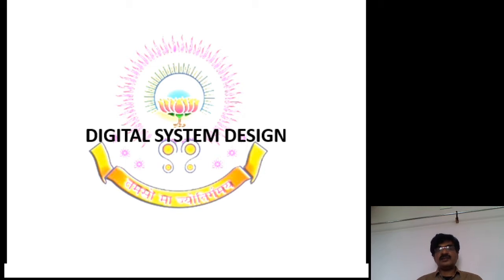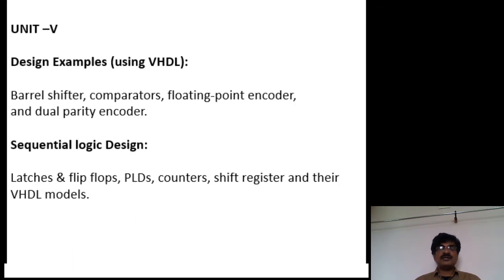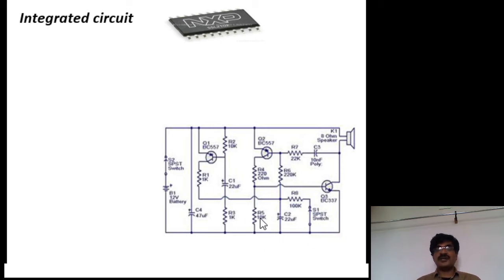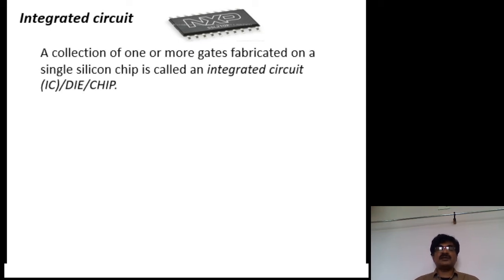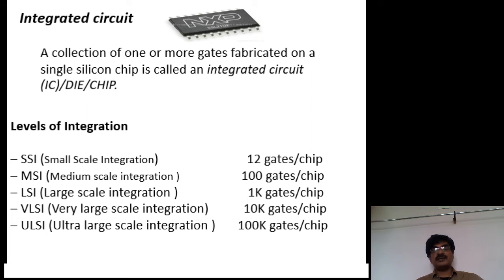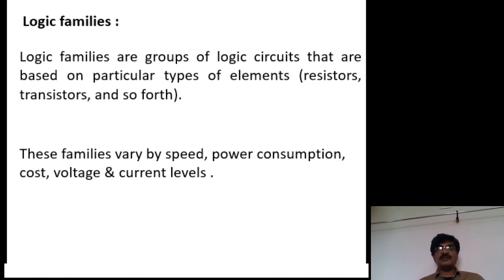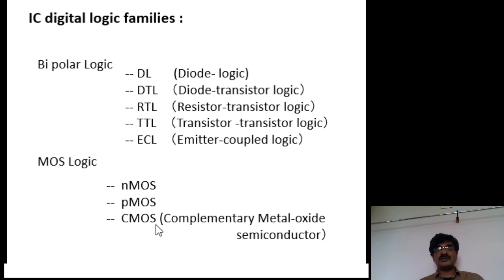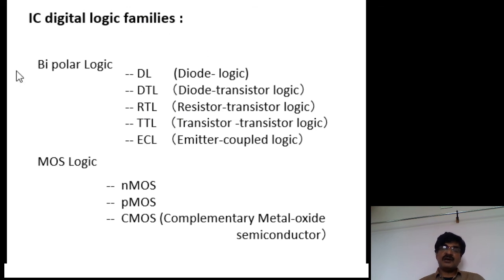UNIT I INTRODUCTION